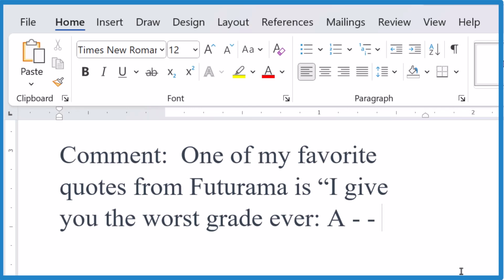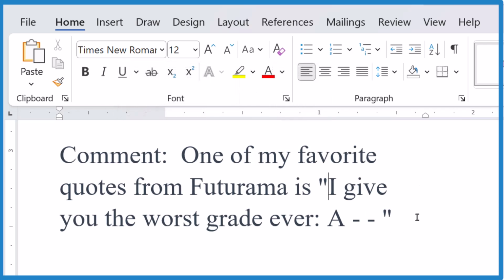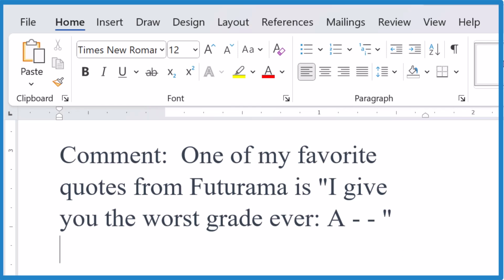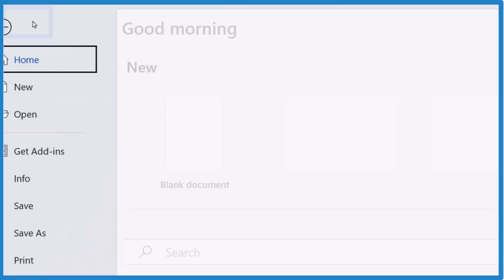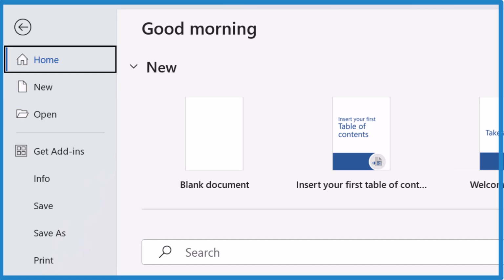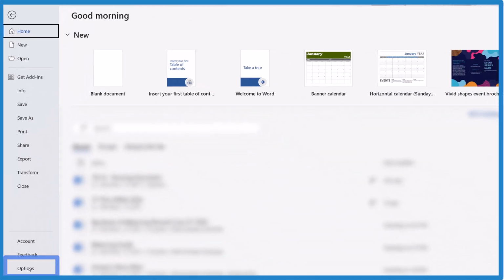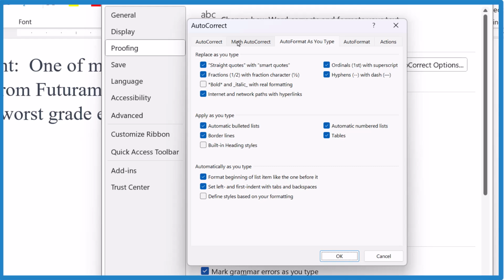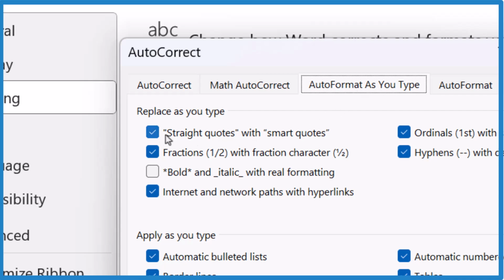How to Replace Smart Quotes with Straight Quotes in Microsoft Word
In this video, I'll show you how to replace Smart Quotes with straight quotes in Microsoft Word. Learn how to fix a single instance using the Ctrl + Z method and how to globally disable Smart Quotes through the Word options.

Step-by-Step Instructions:

Replacing a Single Smart Quote with a Straight Quote:
Type your text in Microsoft Word with the Smart Quote.

Immediately press Ctrl + Z (or Command + Z if you're on a Mac) to undo the automatic formatting. This will revert the Smart Quote to a straight quote.

If you have a smart quote in the text, delete it, re-type, and then hit CRTL + Z to change it to a straight quote.

Globally Disabling Smart Quotes:

Go to File in the top left corner of Microsoft Word.
Click on Options at the bottom of the menu.
In the Word Options window, select Proofing from the list on the left.
Click on the AutoCorrect Options button.
In the AutoCorrect dialog box, go to the AutoFormat As You Type tab.
Uncheck the box labeled “Straight quotes” with “smart quotes”.
Now, all quotes typed in your document will be straight quotes.